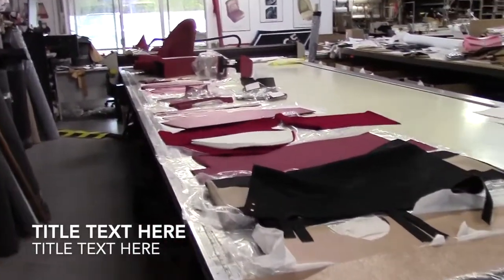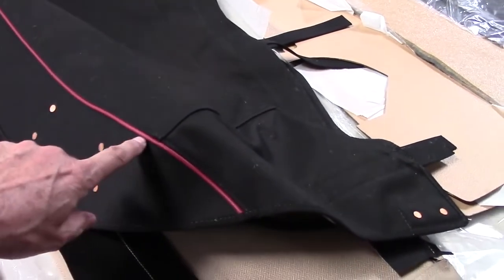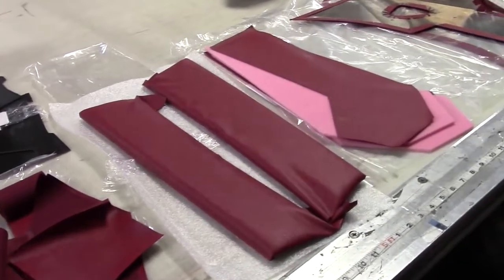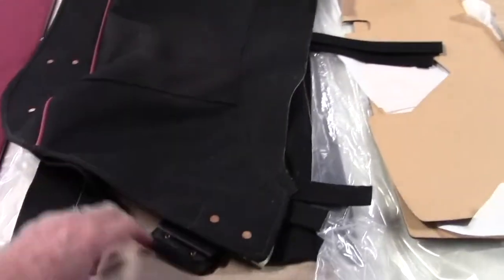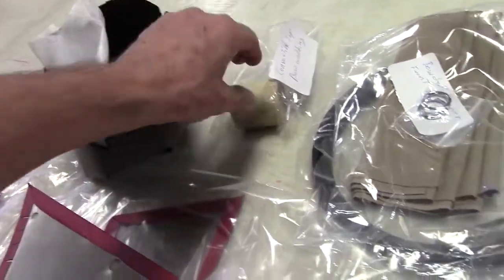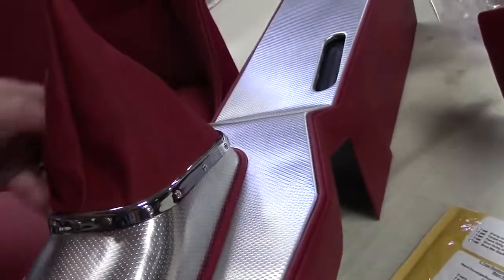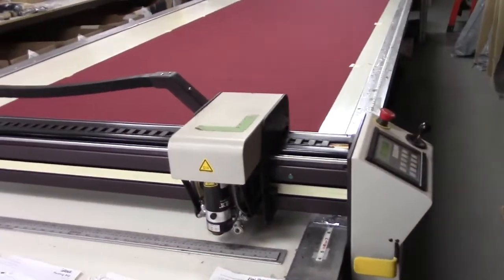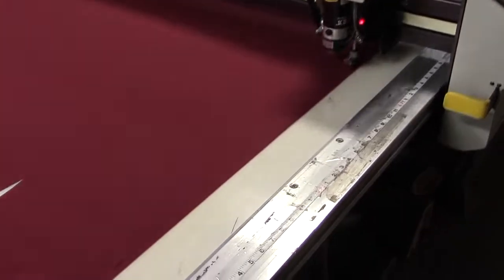Jaguar E-Type Roadster Full Interior Kit